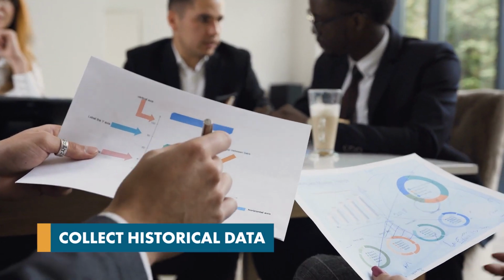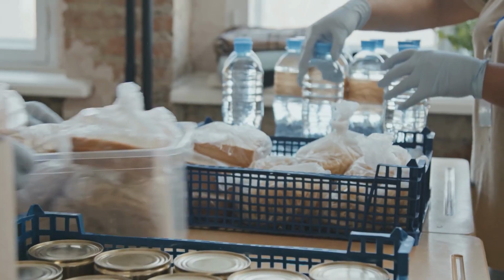How To Use Past Data To Predict The Future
Sometimes, the way to move forward is by looking back to the past! In this video, I'll teach you how to use past data to predict the future so you can make smarter decisions that will lead your business to success!

Crystal Washington

00:00 Intro & Summary
00:42 How To Collect Data To Predict The Future
03:00 How To Identify Relevant Patterns & Trends
04:10 How To Leverage Technology For Data Analysis
07:03 Important Element To Consider When Analyzing Information
08:11 How Temporal Discounting Affects Data Analysis
08:49 How Optimism Bias Affects Data Analysis
09:24 How Hindsight Bias Affects Data Analysis
09:55 How Cognitive Dissonance Affects Data Analysis
11:50 How To Use The Past As A Guide For The Future
12:18 Important Reminder When Analyzing Data For The Future
13:28 Learn More With My Future Ready Playbook

Learn More About Crystal
Keynote speaker, author and one of Forbes 50 Leading Female Futurists, Crystal Washington is sought after by organizations around the world to help them leverage technology to increase profits and productivity. Combining humor and information, Crystal breaks down complex topics to easily understandable terms allowing everyone, from small business owners to tech gurus, to relate to her practical approach in utilizing technology for business growth. Aside from speaking, she has also written two books: One Tech Action and The Social Media Why, practical guides to help busy professionals increase their efficiency through productivity apps and social media.